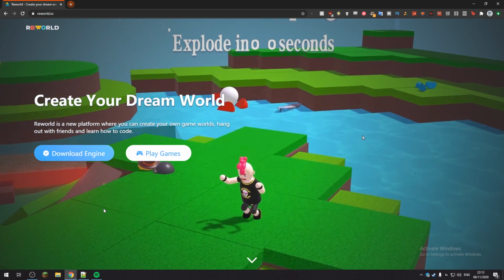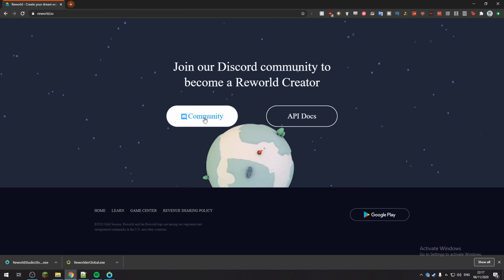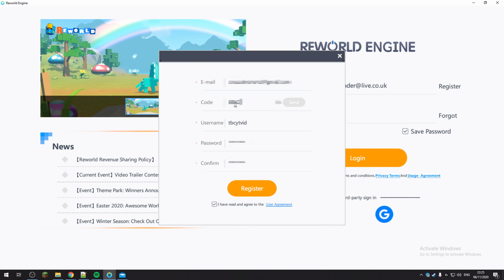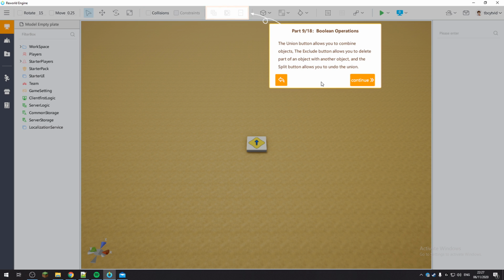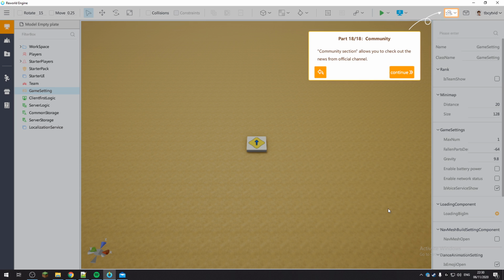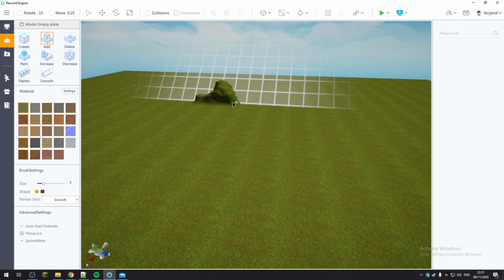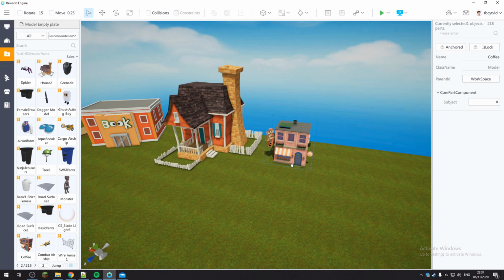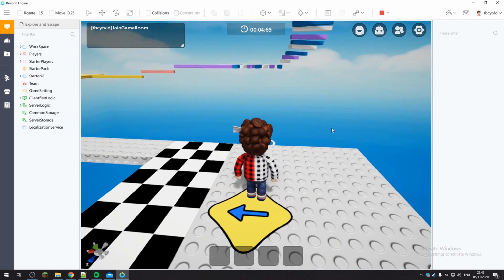How to Install & Play REWORLD (NEW Sandbox Building Game)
How to Install Reworld, a new Sandbox Building game. Learn How to Code and create your own game and play with friends on PC, Android & iOS.

In this Reworld Engine & Reworld Studio video by the blue crusader (thebluecrusader), I show you a new game in the building games and survival games / sandbox games category called Reworld.io. If you're looking for the Top 10 best Sandbox games for PC or best building games PC, then this is one of the best buildings games 2020 has to offer. This is also a good building games for Android and building games for iOS because they have a mobile app version also. This Reworld gameplay will show you How to Install and Download and Play Reworld, a NEW Sandbox Building game. If you want building games to play at school on computer then this might be one to check out or if you want to learn to code or program and learn how to make a game, this is a cool place to start!

MY LATEST VIDEO IS CRAZY!

▶︎ SOON

►Credits
I choose sponsorships and partnerships on this channel very carefully and test out everything first before promoting it. I am showcasing this product with full confidence that it will be enjoyable and fun to my audience and something i can happily promote.